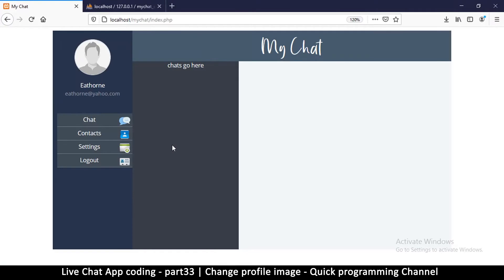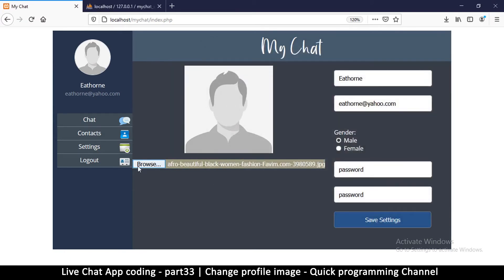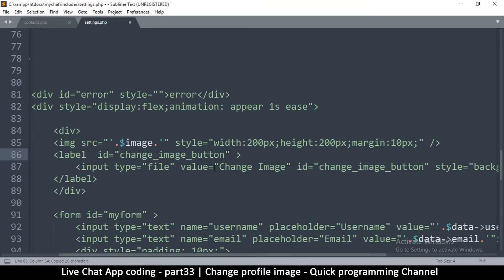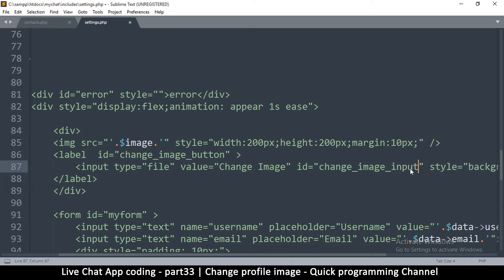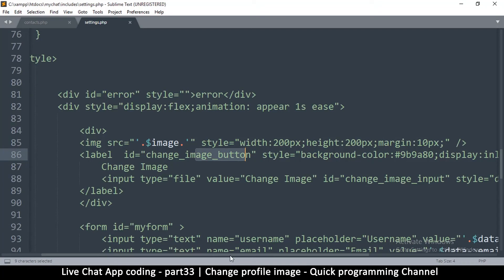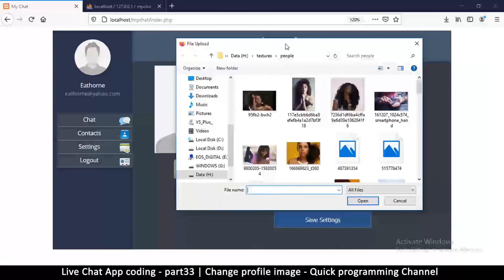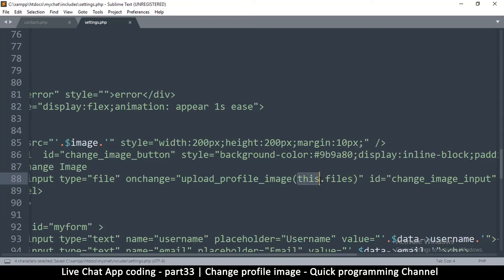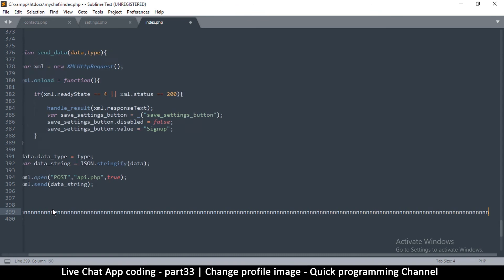Live chat app | Part33 Change profile image | Javascript, AJAX, HTML, CSS, JSON, PHP, MYSQL Tutorial